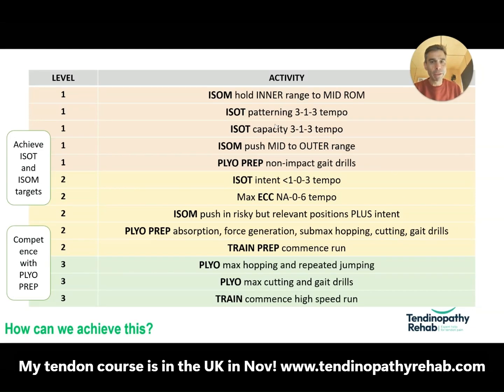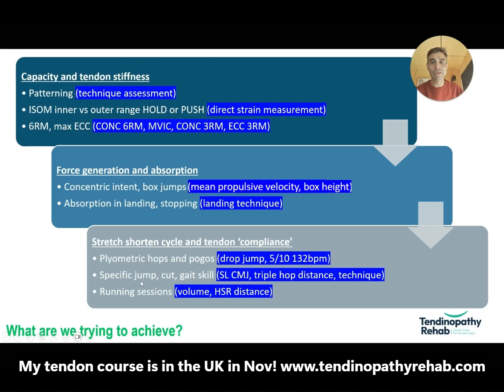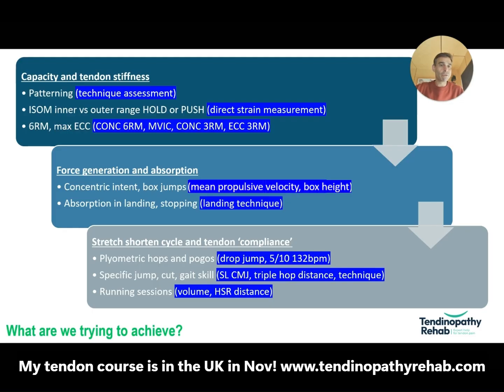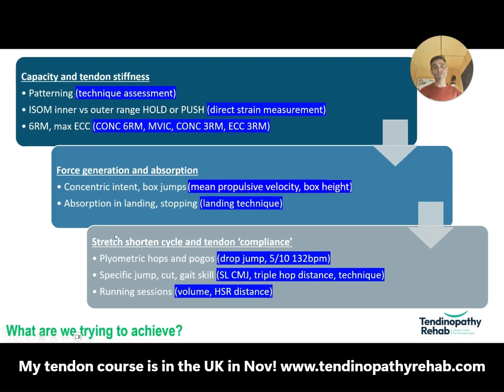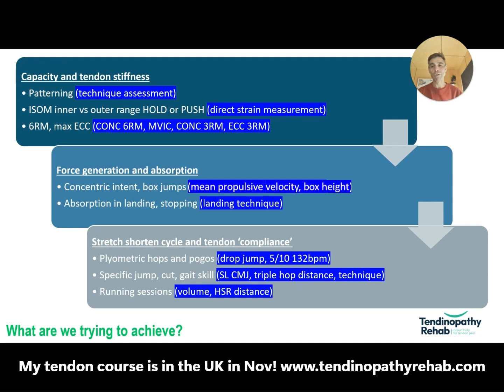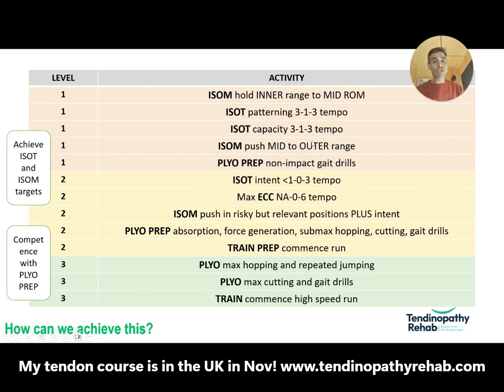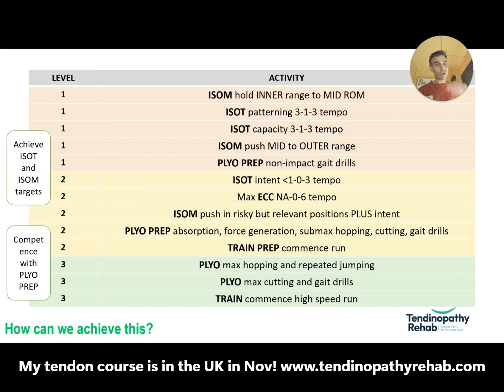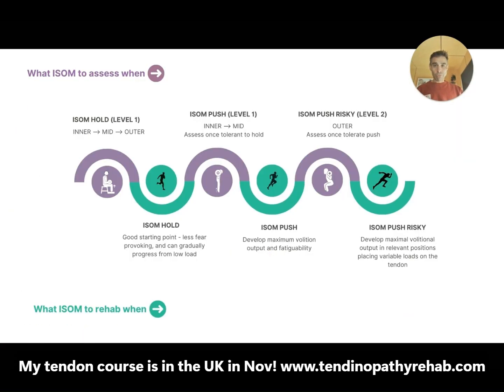Tendinopathy Rehab Framework - Prof Malliaras / Tendinopathy / Tendinopathy exercise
Here I explain some of my new Tendinopathy rehabilitation framework. The full online course rehab component goes for more than 8 hrs and includes: 1) the full framework and rationale; 2) how I apply the framework, including exercise selection and progression criteria for Achilles, tib post, plantar heel pain, patellar, hamstring and gluteal tendinopathies.